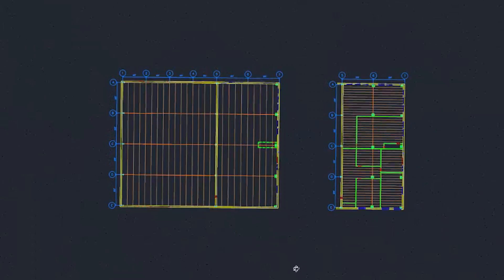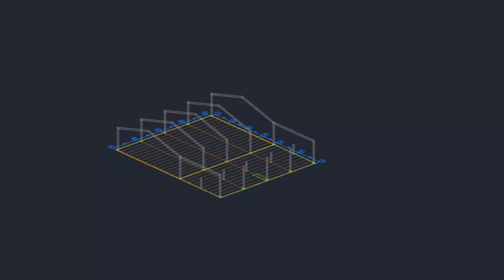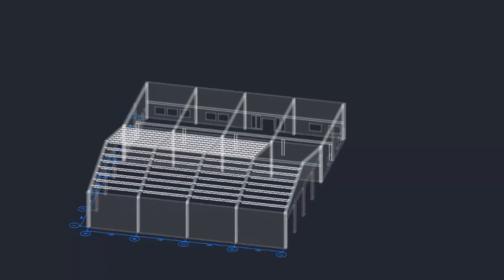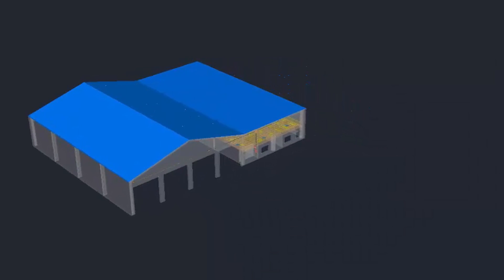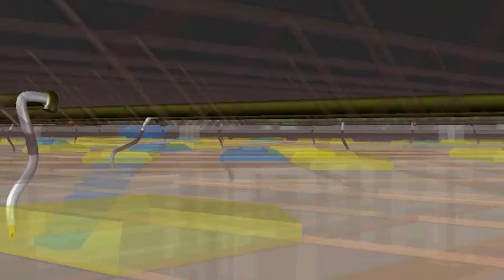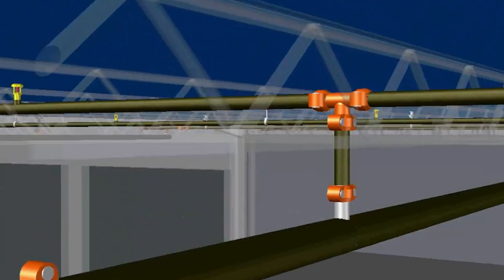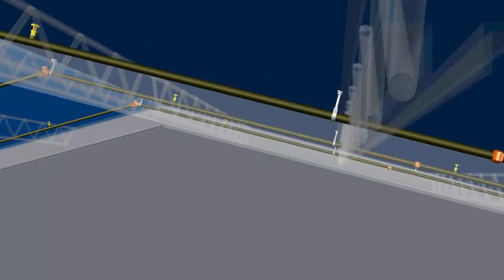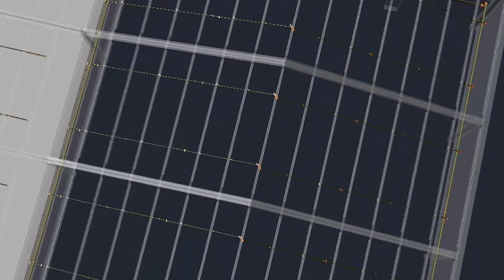SprinkCAD 3D Fly-Through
Fly through a building with a fire sprinkler system designed and modeled completely within the SprinkCAD 3D software.